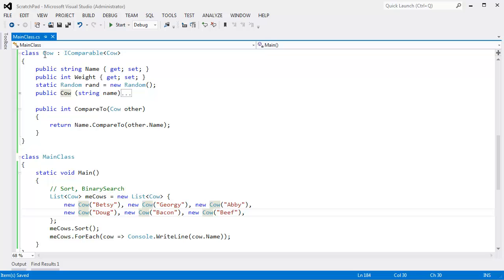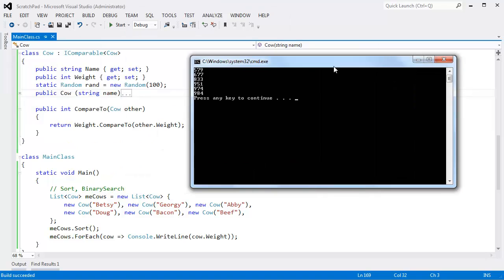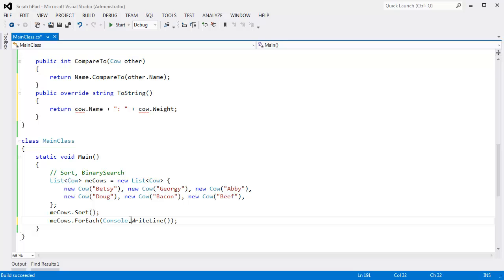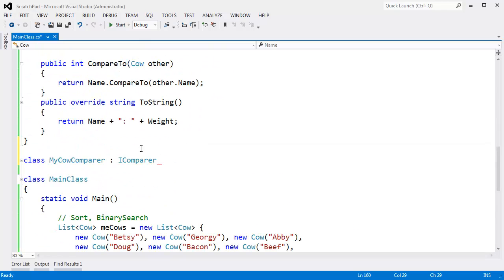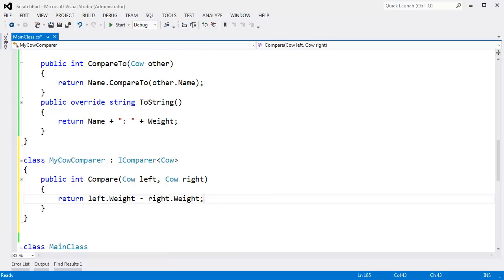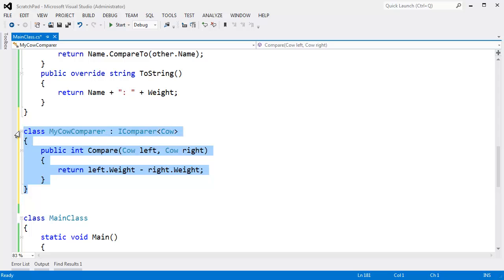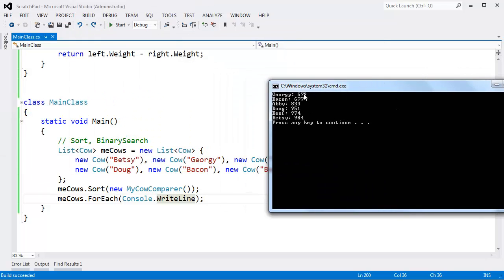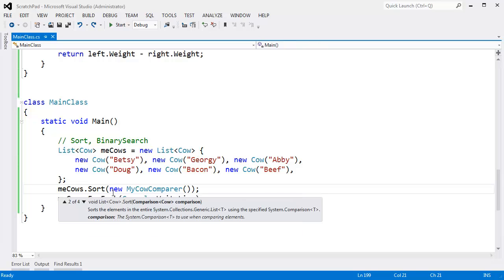C# IComparer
Shows how the C# IComparer interface operates.